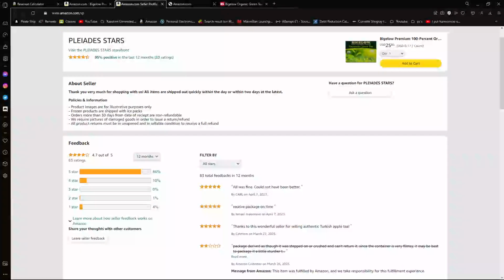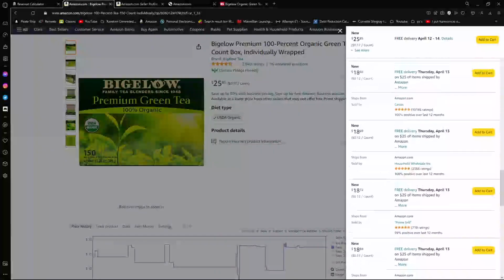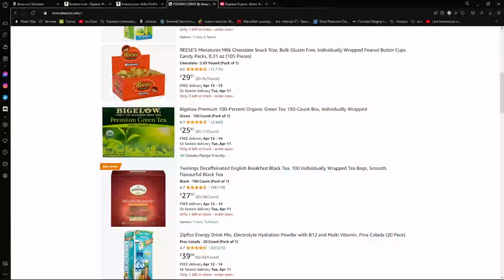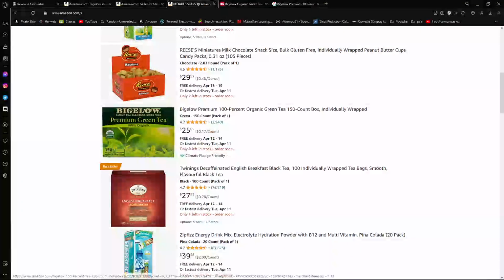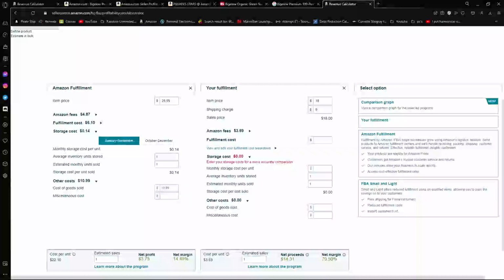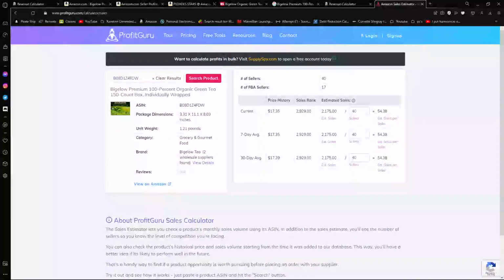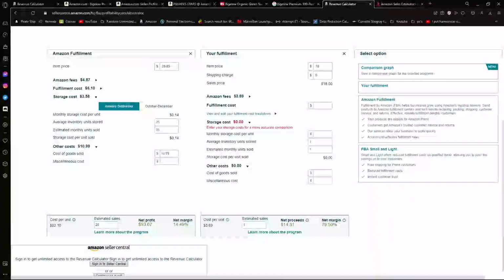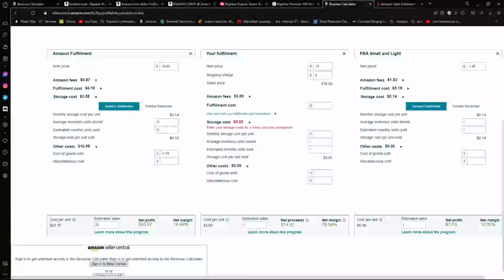How To Find Products for Your Amazon Store (2023)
Here's a quick tutorial on how to find profitable products to list on your Amazon webstore!
Listing Used in This Video
FBA Calculator